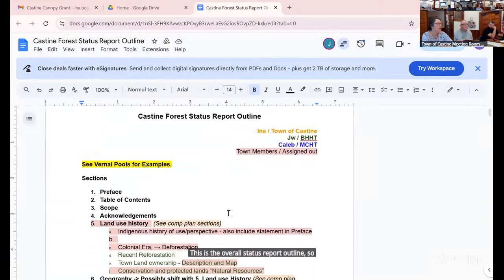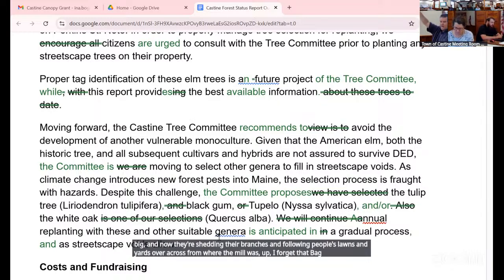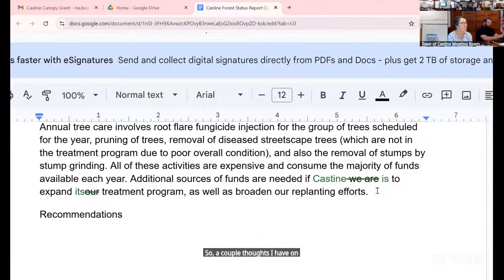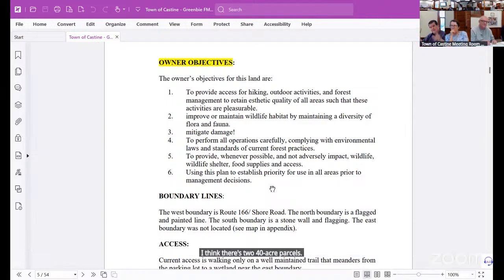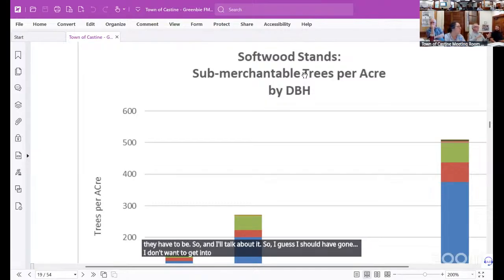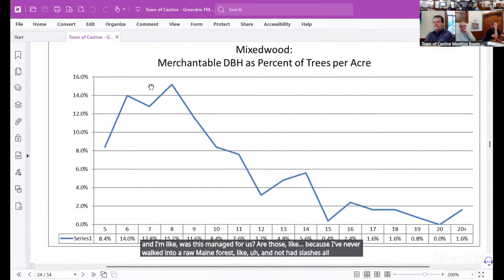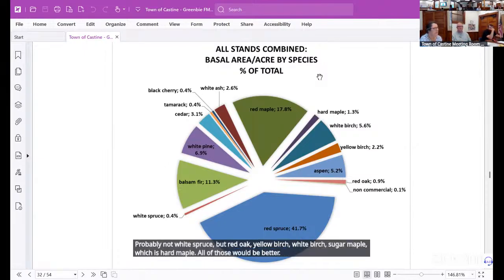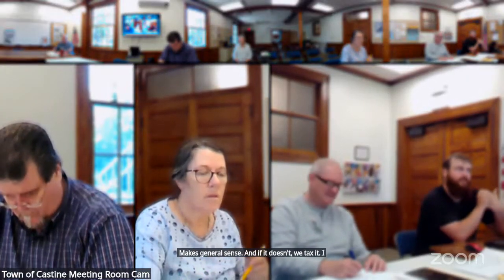Town of Castine Project Canopy WOrk Group